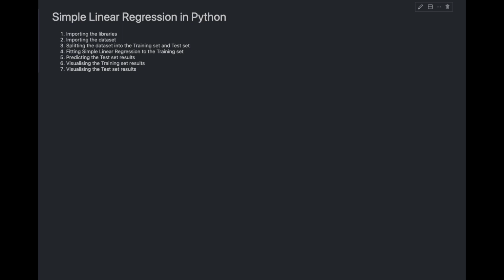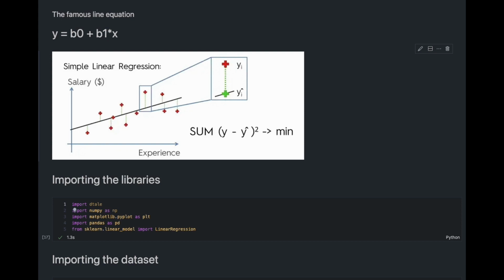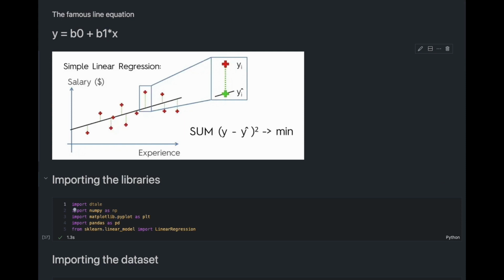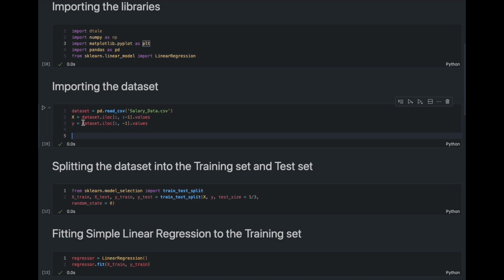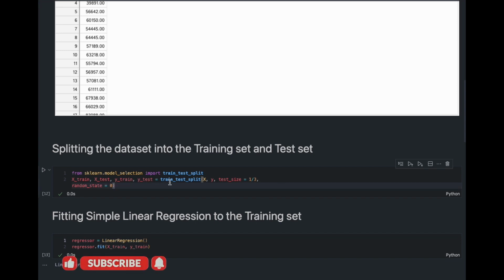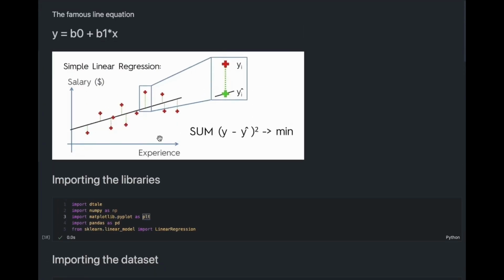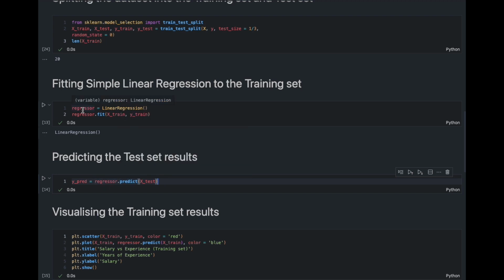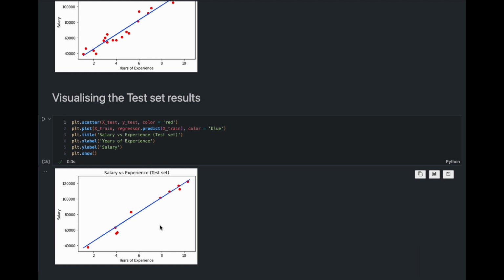Learn Data Science: Simple Linear Regression in Python for Machine Learning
Simple Linear Regression is a statistical method to find the relationship between two continuous variables. Out of the two variables present, one is the independent variable, and the other is the dependent variable. For example, the relationship between height and weight.

This relationship is defined by the famous line equation you would have learned in high school.
y = b0 + b1*x
where,
y is the dependent variable
x is the independent variable
b0 is the base value of the relationship
b1 is the line slope explaining the relationship between y & x.

This video focuses on implementing a Simple Linear Regression Machine Learning Model using Python.

The video covers the following topics:
00:00 - Introduction
03:05 - Importing the libraries
03:47 - Importing the Dataset
04:47 - Splitting the dataset into training and testing datasets
05:30 - Fitting Simple Linear Regression to the training data
07:10 - Predicting the test set results
07:30 - Visualizing the training set results
08:00 - Visualizing the test set results